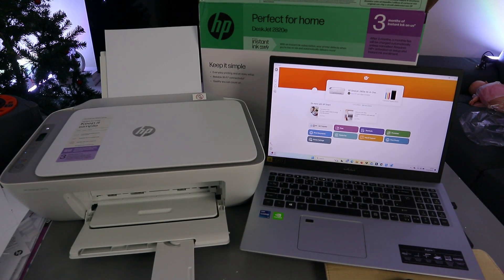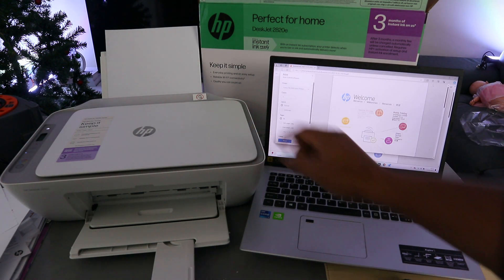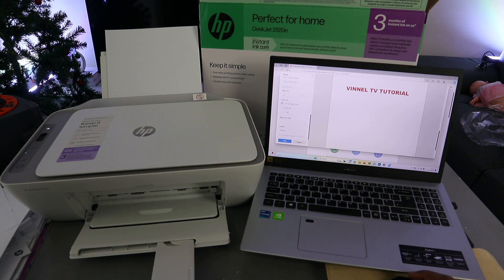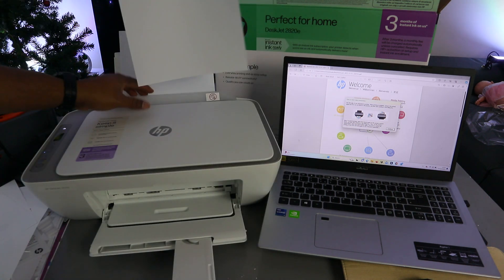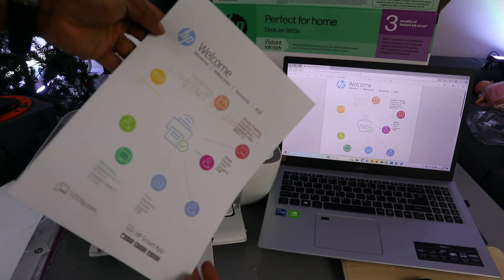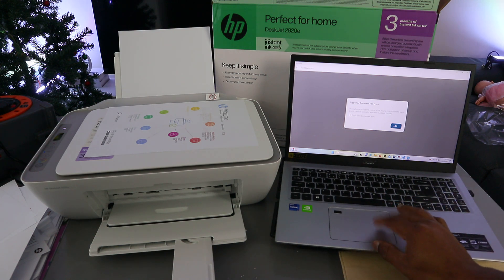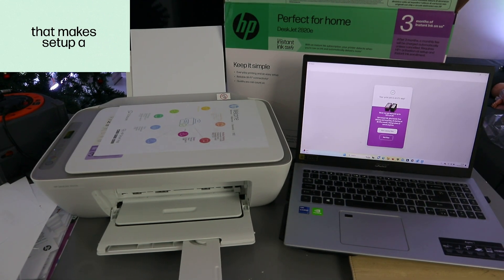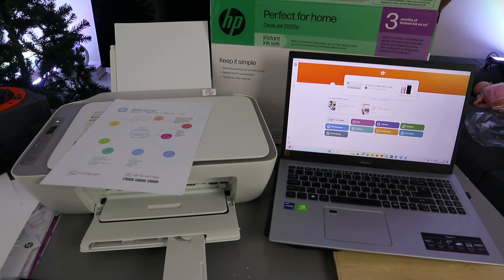How To Print a Document From Computer To Printer| How to Print from Computer Laptop To Printer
This video is How To Print a Document From Computer To Printer| How to Print from Computer Laptop To Printer